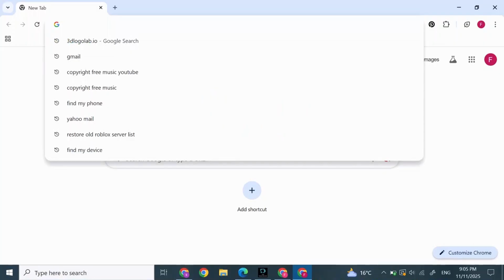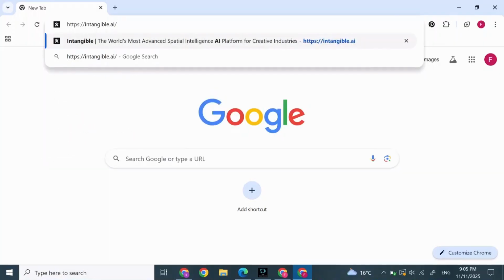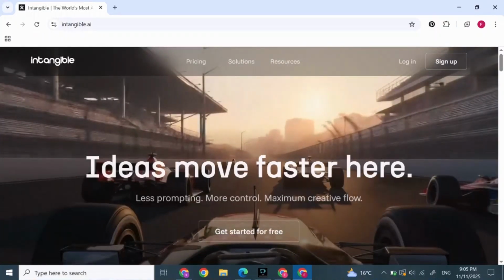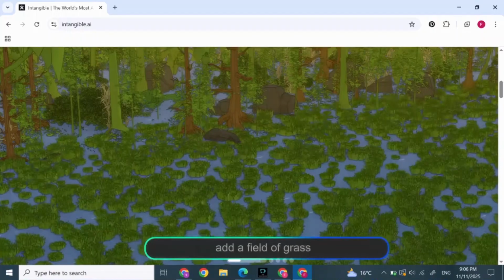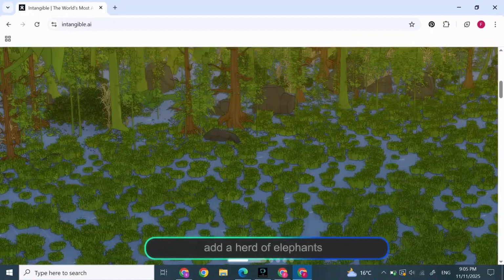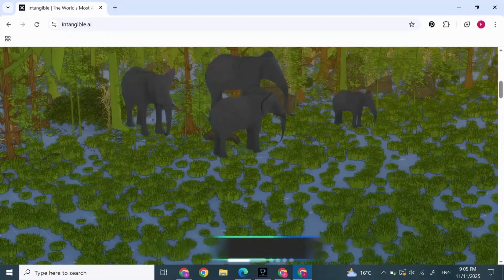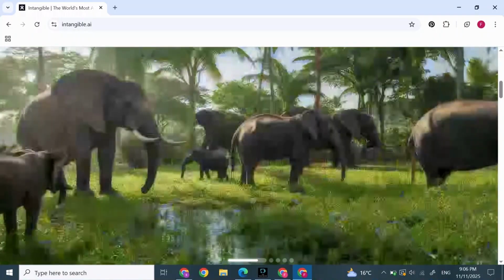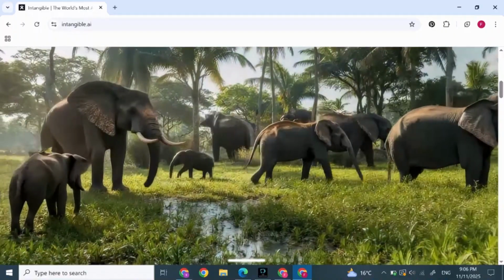How to Setup Realistic Scenes in AI Videos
Title: How to Setup Realistic Scenes in AI Videos

Want to create lifelike and cinematic AI videos without complex tools? This video will show you how to set up realistic scenes step-by-step using AI. Whether you're wondering, "How do I make my AI videos look real?" or need guidance on scene composition and lighting, this tutorial has you covered. Learn how to design realistic environments, adjust lighting, and add depth to make your AI videos stand out. Watch now to discover how to set up realistic scenes in AI videos today!